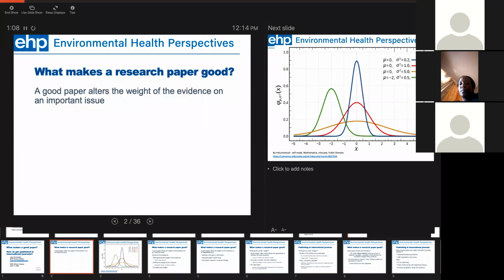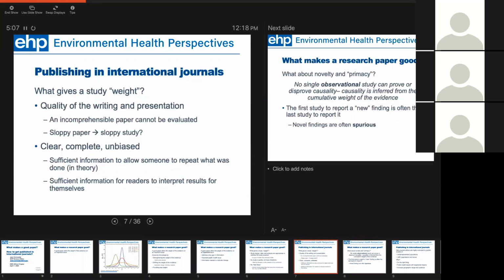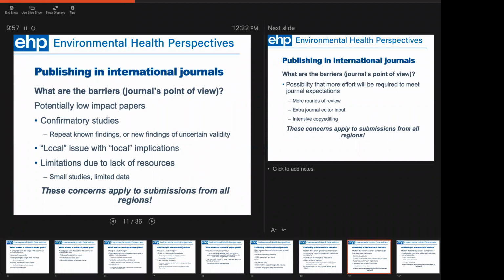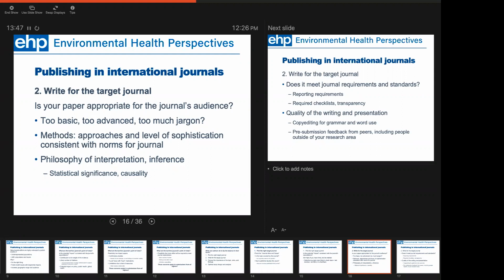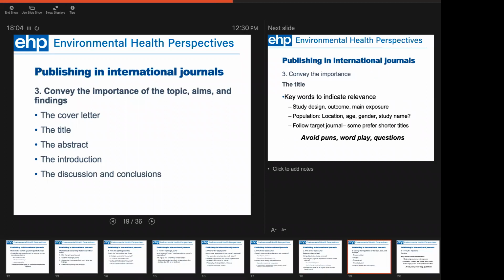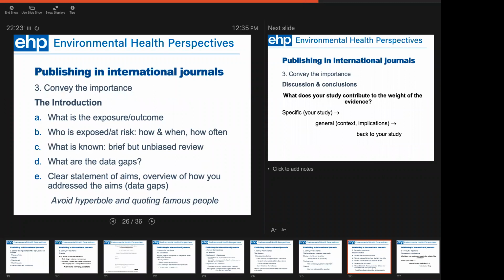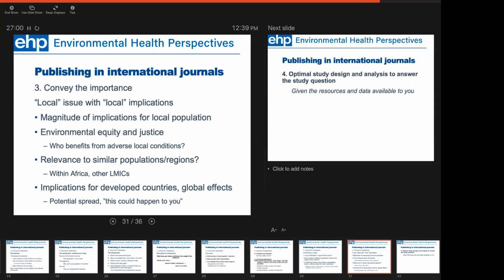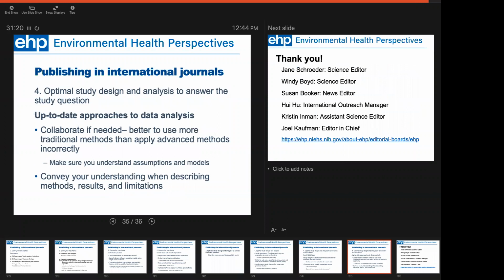JANE SCHROEDER - What makes a good paper?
Webinar of the ISEE Africa Chapter, April 2020